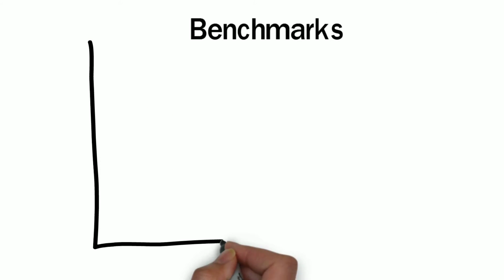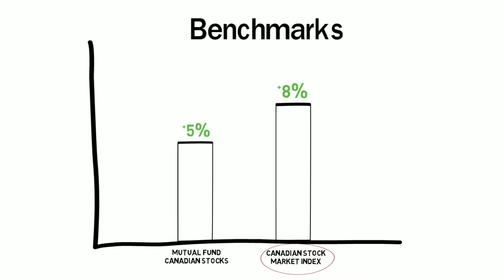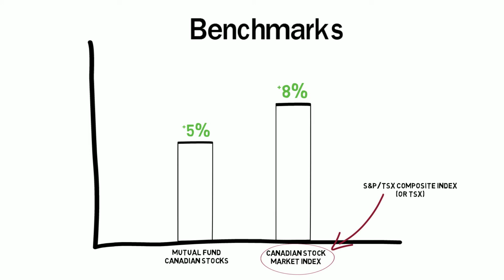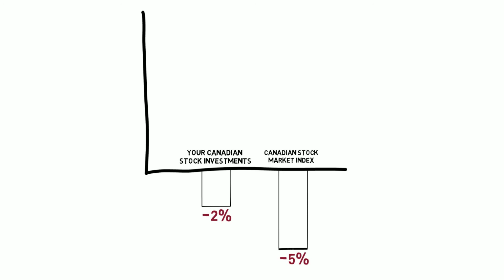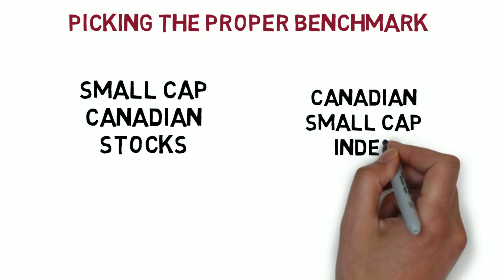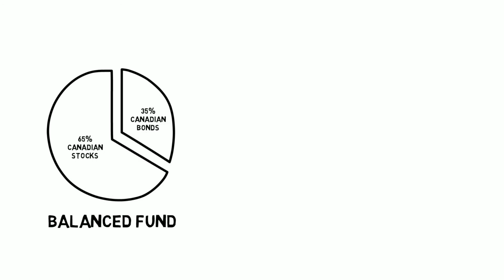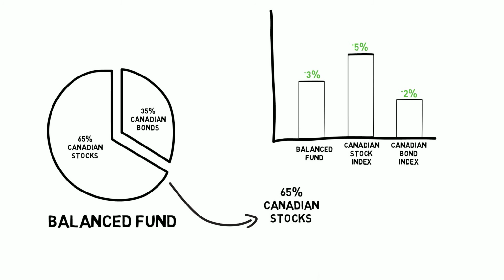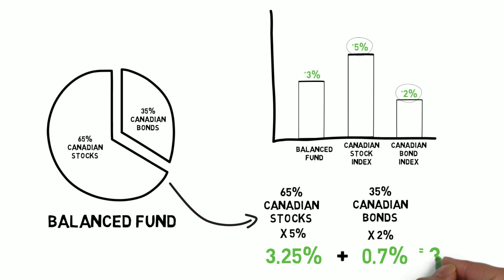Benchmarks and Your Investment Portfolio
How to evaluate the performance of your investment strategies and portfolios using benchmarks.